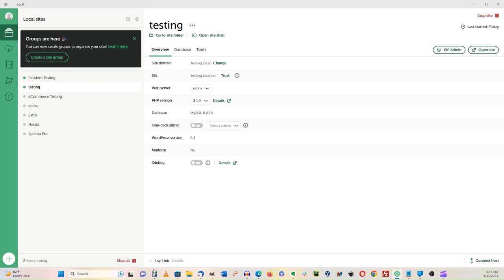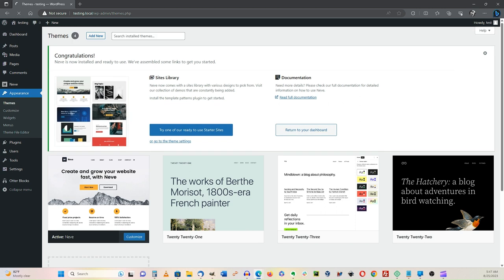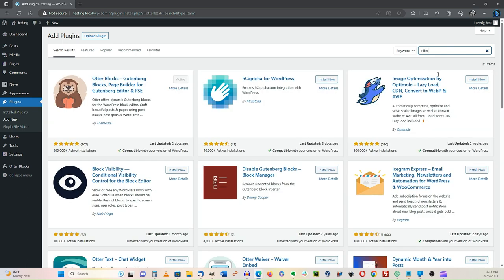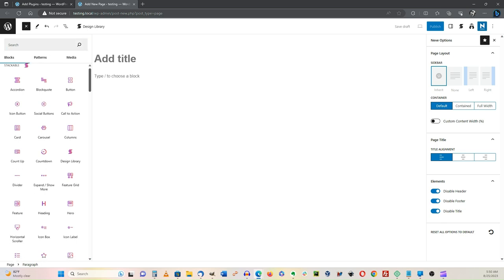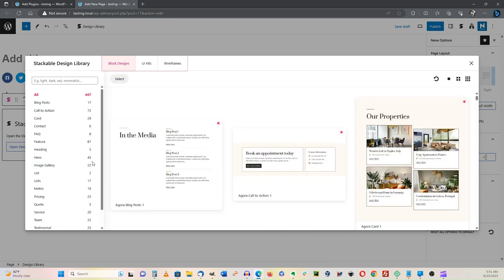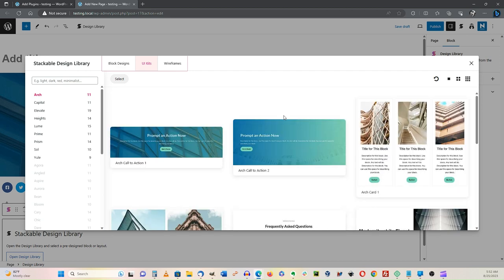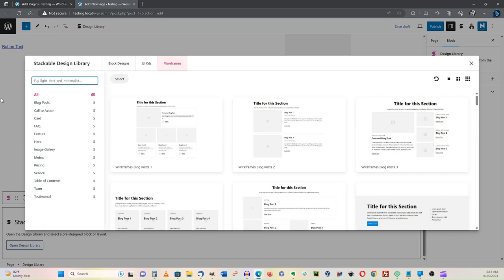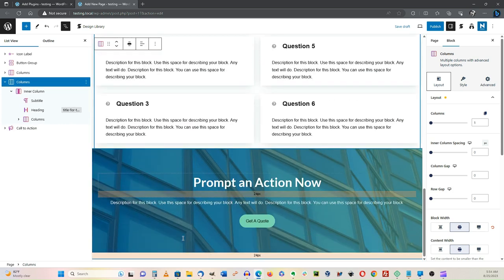Installing Otter Blocks, Stackable, and Neve to Follow Along with My WordPress Tutorials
So far in my tutorials, and for the foreseeable future, I am primarily going to be working with Neve, Otter Blocks, and Stackable. In this video I show you how to install them and cover basic usage.